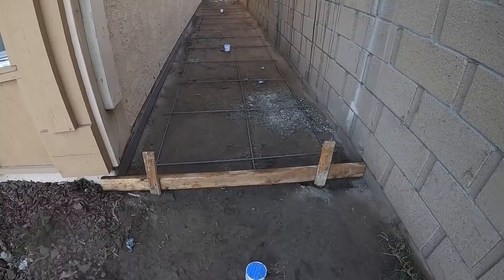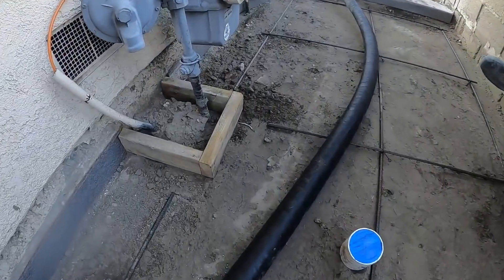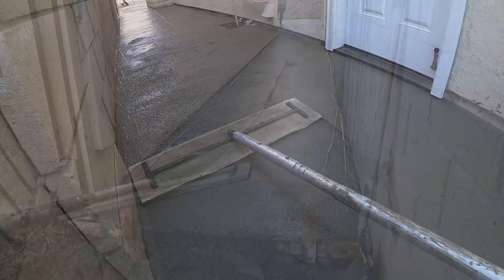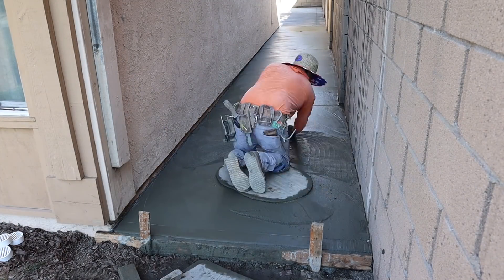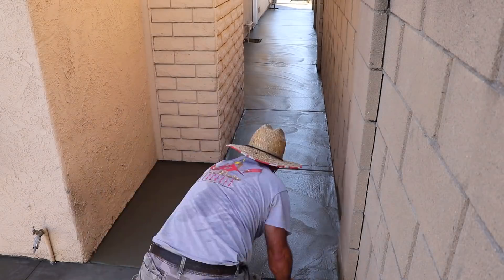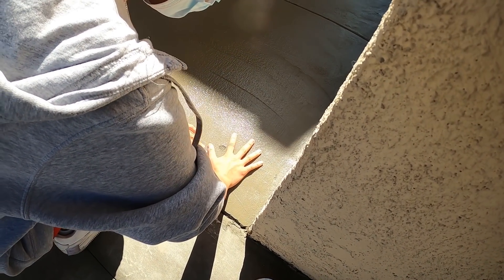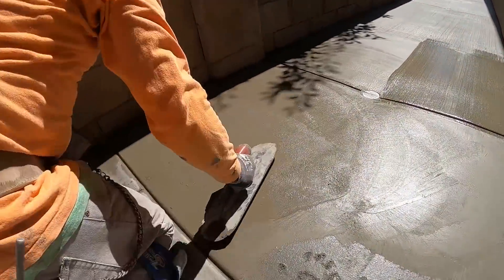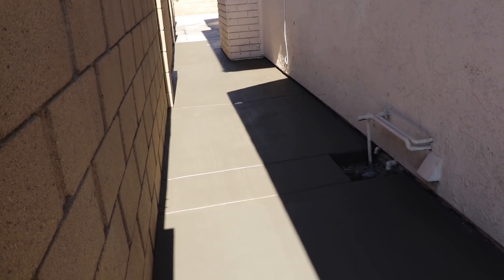Complete Side Yards Concrete Pour and Finish with Drains (Part 4)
In this video we pour and finish concrete with drains on both side yards of this home. This is the final part of this four part series where we remodeled the back yard and side yards. This wraps up the job until we come back in the for a future project on the driveway! Thank you all for your support!